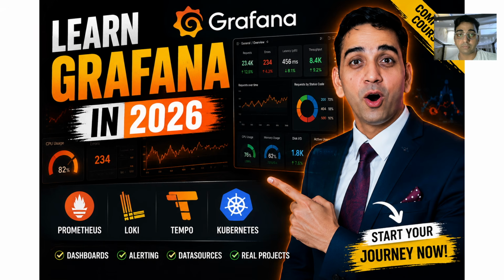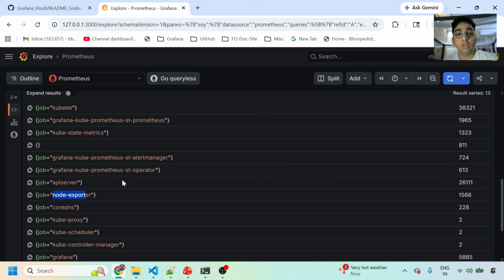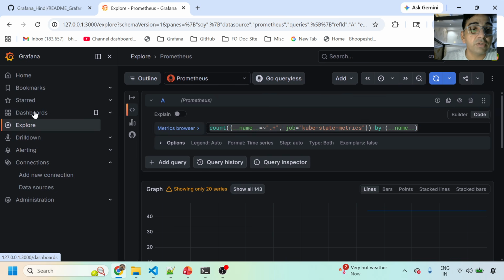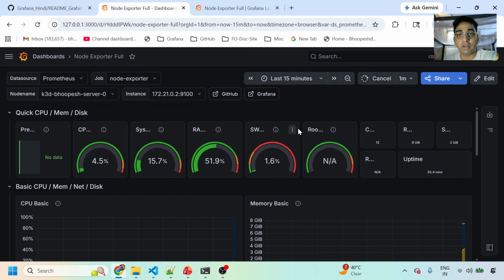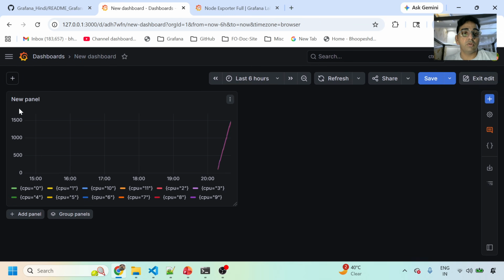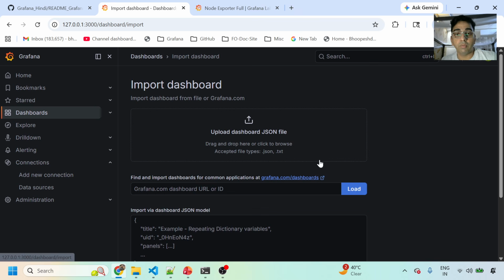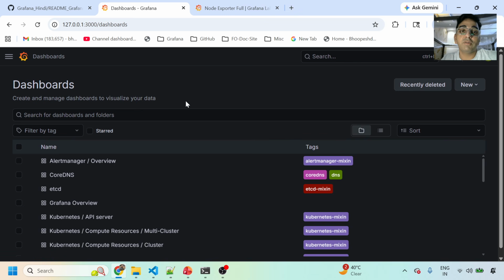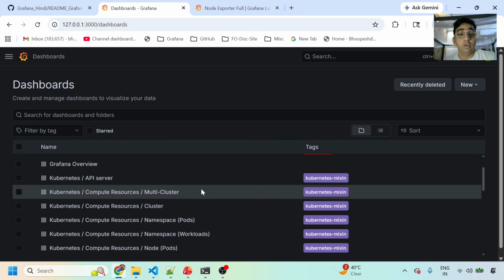How to Build Grafana Dashboards in 2026 | Step-by-Step Explained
Tutorials so far
 - Minikube
 - K3d
 - Ubuntu
 - & more!

Grafana Documentation
Grafana Labs
Grafana
Grafana Alloy
grafana logs
prometheus grafana
grafana project
grafana json
grafana react
Bhoopesh
Bhoopesh Devops
Grafana tutorial
Grafana dashboard
Grafana setup
Grafana installation
Grafana Prometheus
Grafana Loki
Grafana Elasticsearch
Grafana InfluxDB
Grafana plugins
Grafana alerts
Grafana AWS
Grafana monitoring
Grafana tips and tricks
Grafana queries
Grafana best practices
Grafana Cloud
Grafana Docker
Grafana alerting
Grafana Kubernetes
Grafana InfluxDB